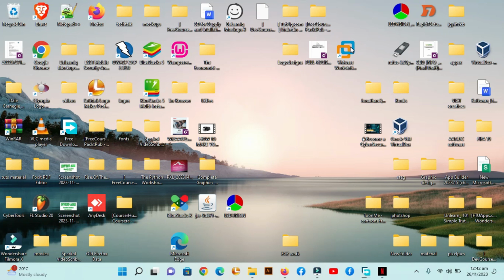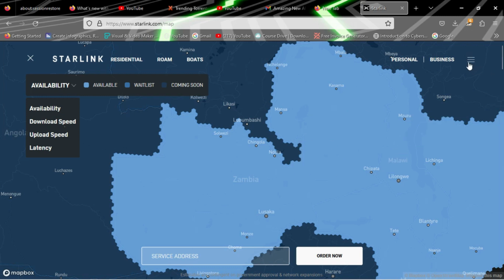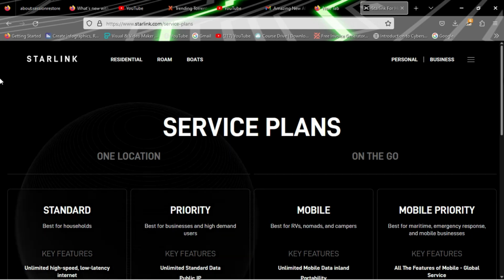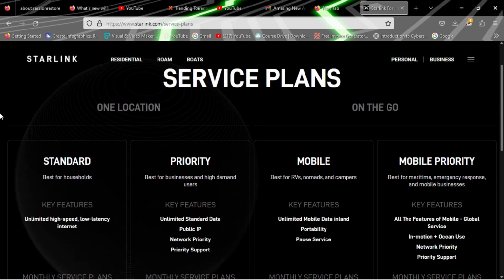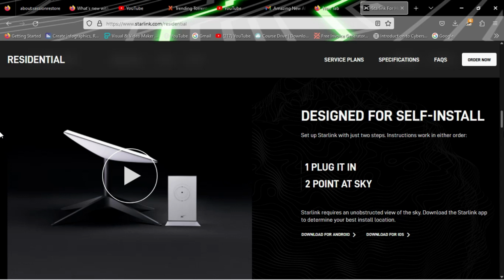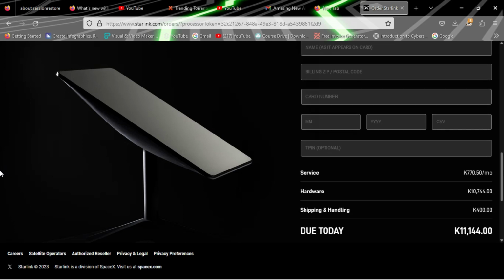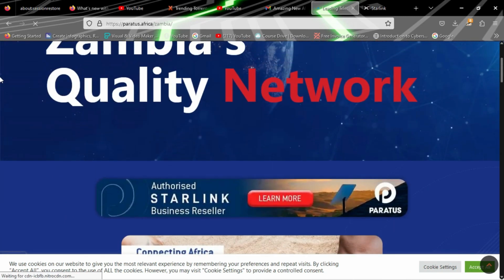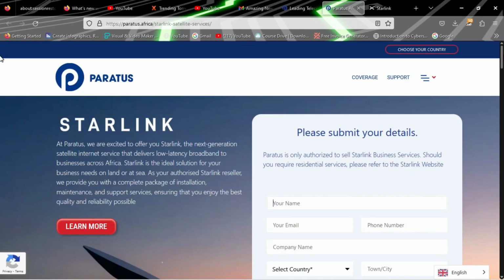Getting Started with Starlink in Zambia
In this Episode we walk you through how to get started with Starlink in Zambia.